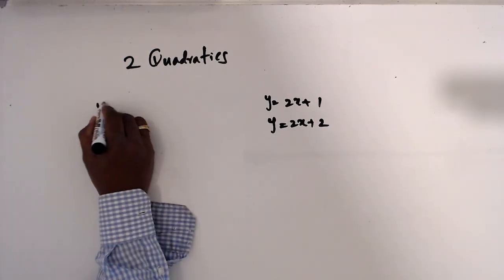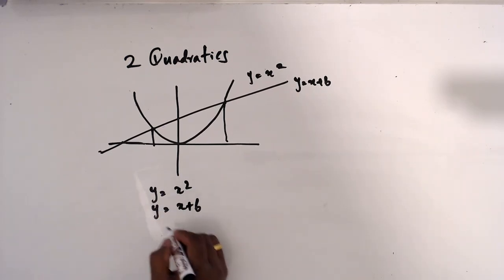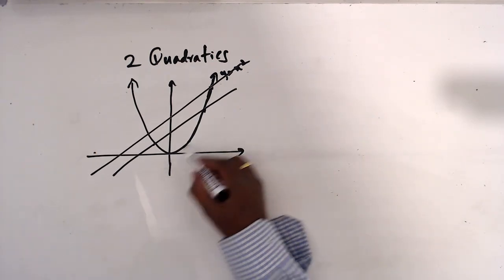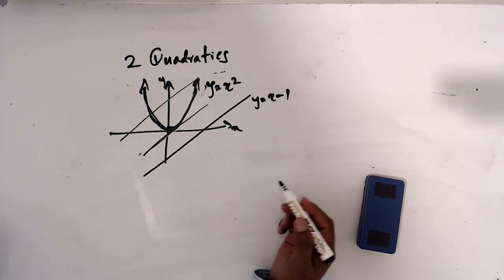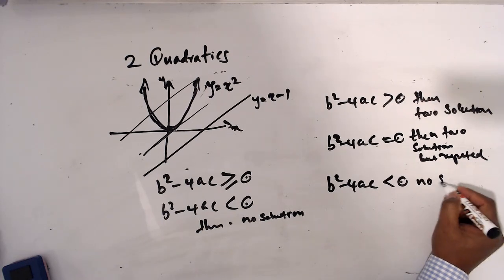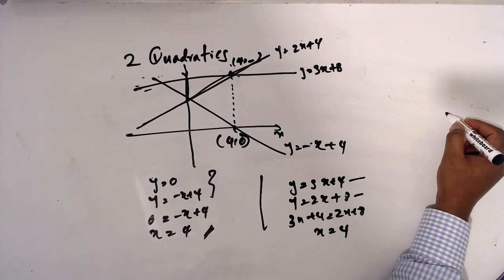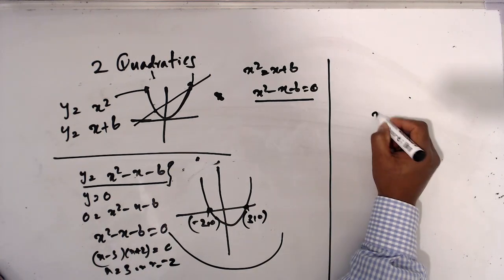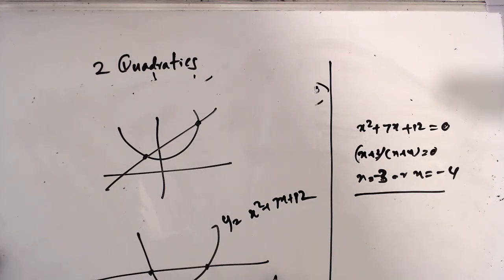Maths AS Level-Edexcel Pure Maths-Quadratics 1